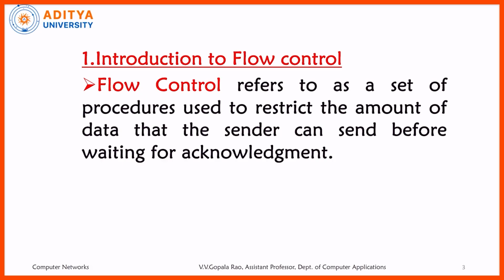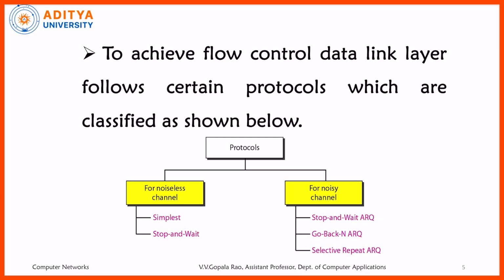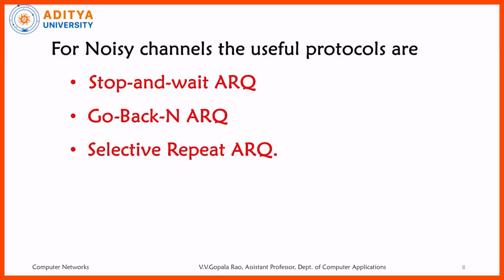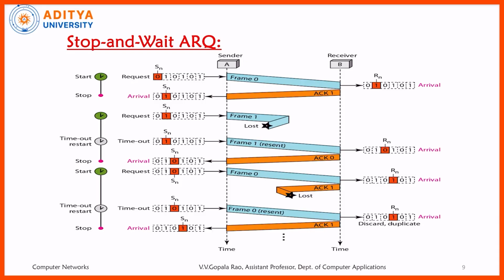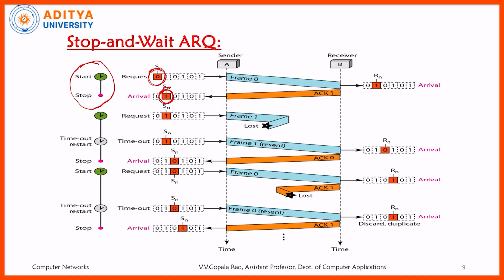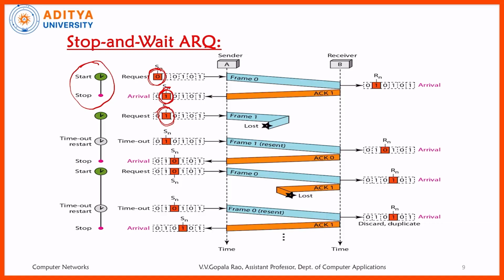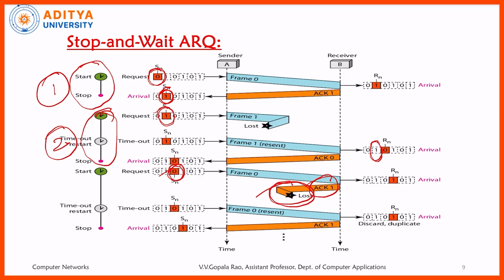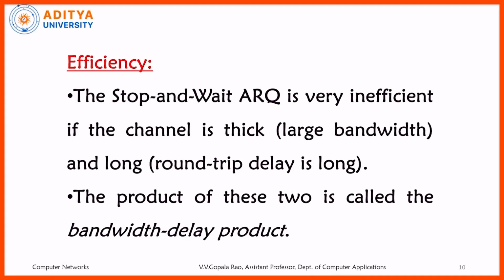Lecture - 06| Flow control & Error control Stop | Mr.V.V.Gopala Rao | Aditya University - Surampalem